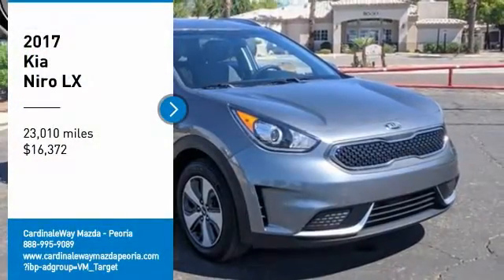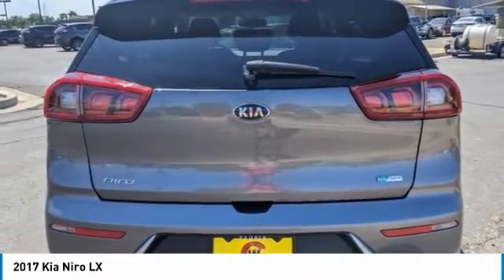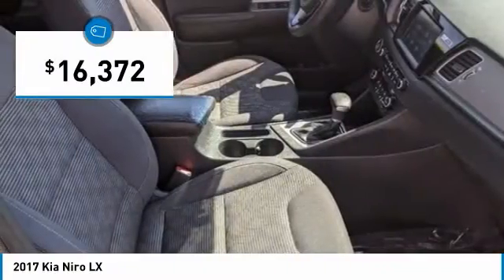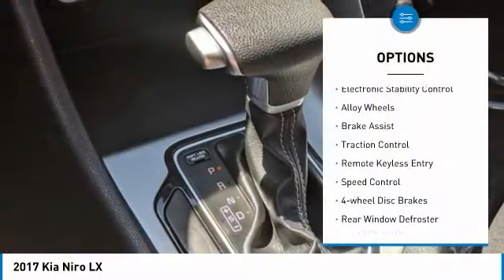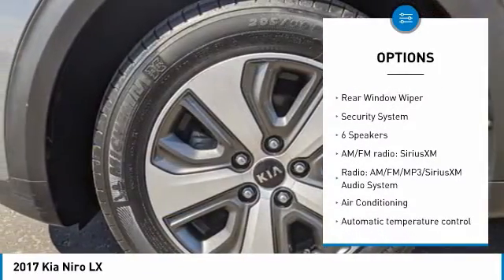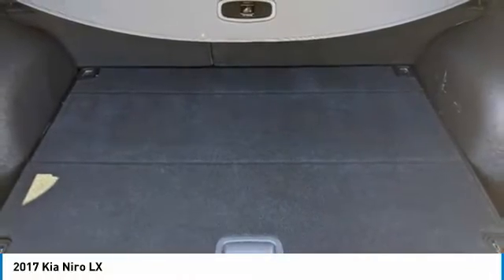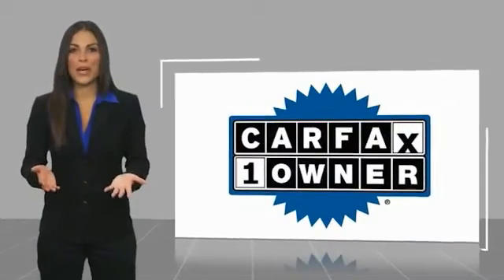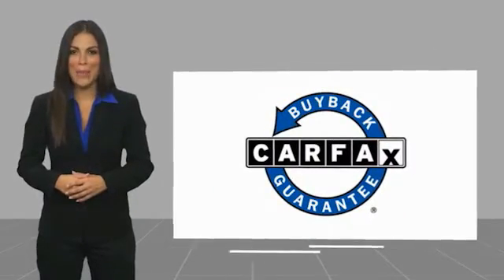2017 Kia Niro LX FOR SALE in Peoria, AZ K5425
Stop in today for a test drive of this U 2017 Kia Niro

8424 W. Bell Road